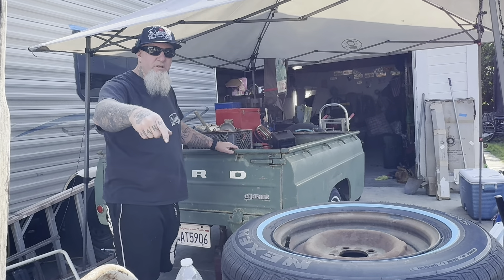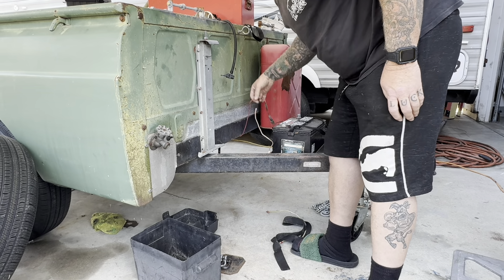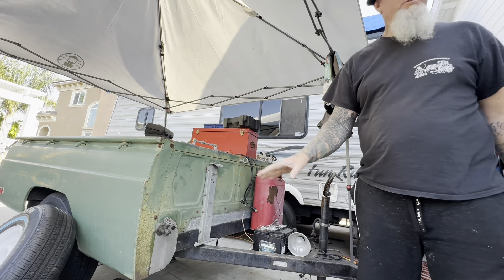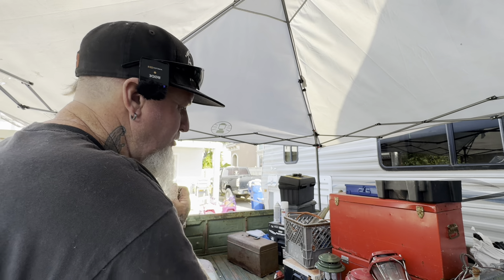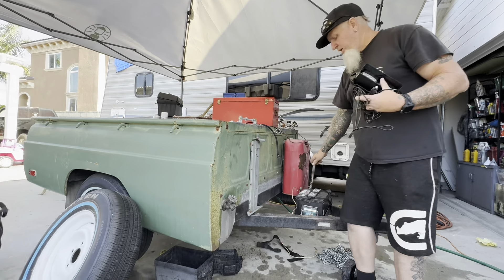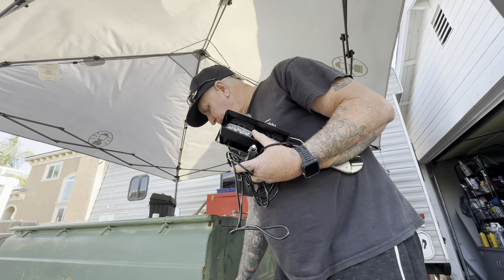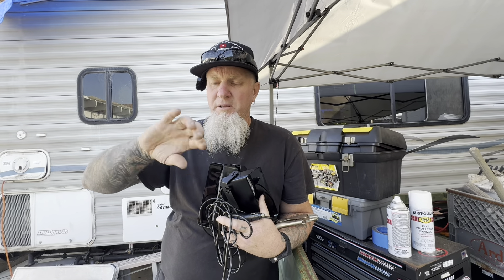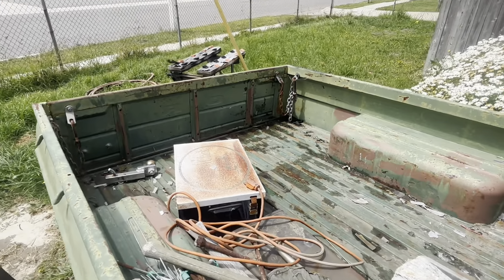Building A Survival Trailer 1968 Ford Courier